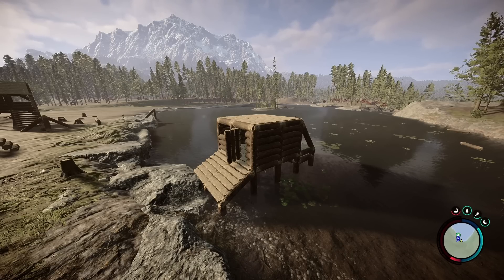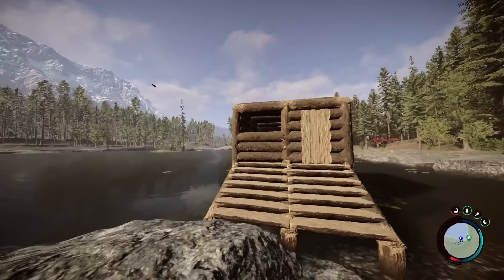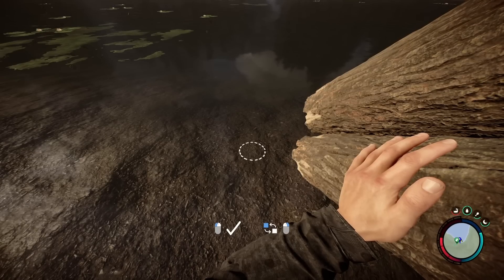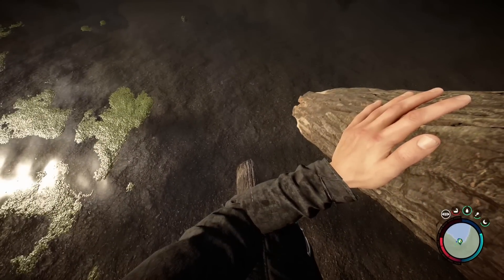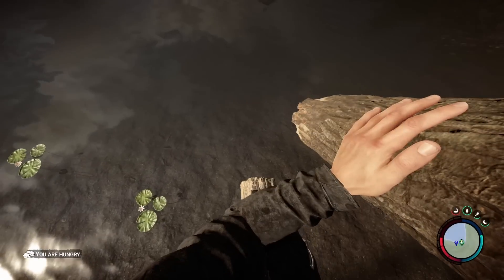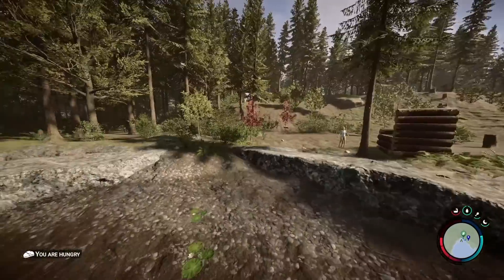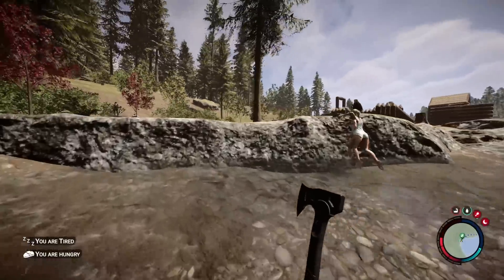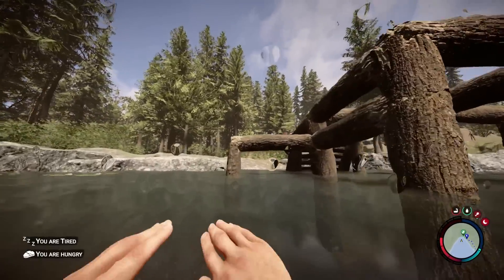Sons of the Forest how to build ON WATER, make an EPIC WATER BASE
This Sons of the Forest water building guide will show you all the tips and tricks you need to build your own water base free of cannibals.

If you were wondering about Sons of the Forest how to build over water, this guide is going to solve that problem for you. Building a Sons of the Forest water base is extremely glitchy but it can be done, but you'll need a lot of logs. If you're trying a Sons of the Forest build on water challenge then this is the video you'll need to see. I'll show you how to build on water in Sons of the Forest. These Sons of the Forest tips and tricks will go a long way in your game.